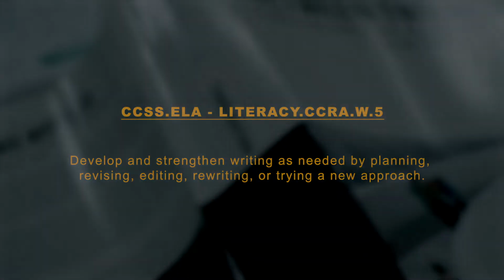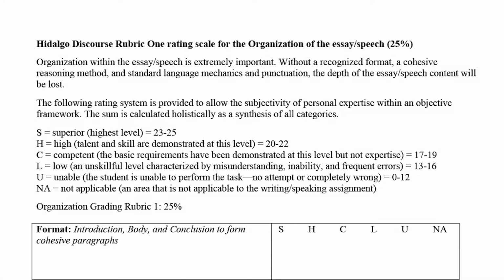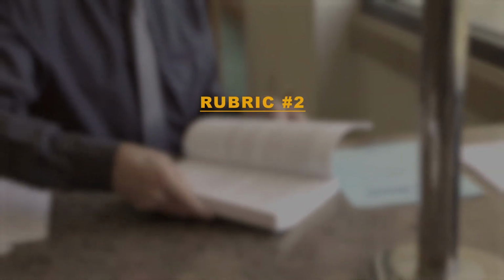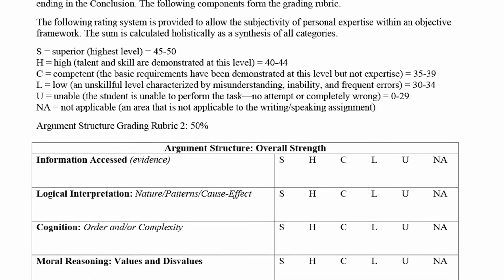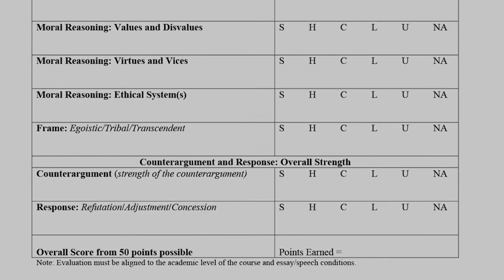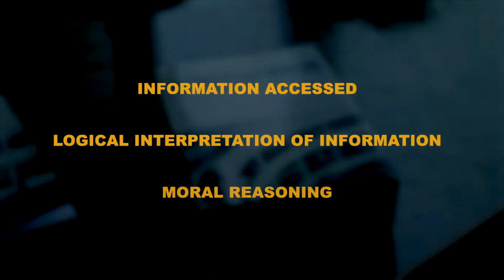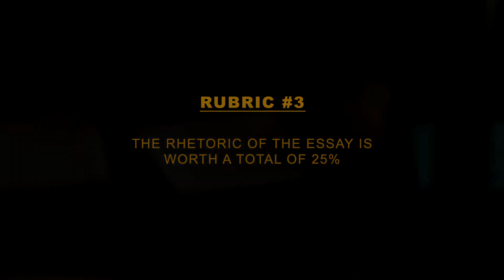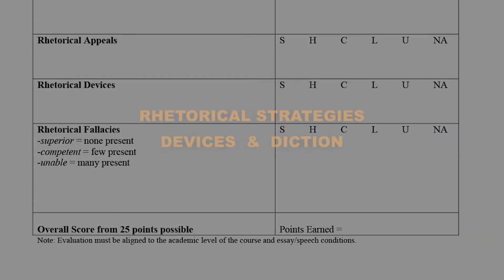Between Two Worlds ELA/ELD Series: The Argument Essay for High Schools and Colleges.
For more information on the Alan Hidalgo Team for educational consulting or to know more about the Between Two Worlds series for ELA and ESL students at the high school and college/university level, please visit our website Alanhidalgo.com or contact the Alan Hidalgo Team directly at

In this video, the methodology of the Argument Essay, which is the most important essay for testing as it is the traditional format incorporated to display higher order thinking and critical thinking, is explained in great detail. The principles discussed in this video can be found in the textbooks produced by the Alan Hidalgo Team for high school and college courses.

Many students at the high school and college level have found the Between Two Worlds series and the supplementary textbook Transcendent Argumentation and Rhetoric to finally open the door to understand how to successfully build an Argument Structure (worldview) and how to successfully communicate an Argument Structure (worldview).

Hidalgo Evaluation System: An objective and precise evaluation system.
Rubric 1: Organization 25%
--Format and Conventions
Rubric 2: Argument Structure 50%
--Information Accessed (evidence), Interpretation of Information (logic and context), Moral Reasoning (values, virtues and vices, normative ethics), Frames (egoistic, tribal, transcendent)/Counterargument and Response
Rubric 3: Rhetoric 25%
-Tone, Diction, Rhetorical Devices/Rhetorical Fallacies

Students have found the BTW series to have greatly impacted their education as they have improved their ELA skills; namely, their ability to think critically and enter into higher order thinking, to apply moral reasoning, to cognitively analyze literature, and to write strong academic essay responses. This, in turn, naturally leads to improved grades in the classroom and increased test scores on standardized assessments.